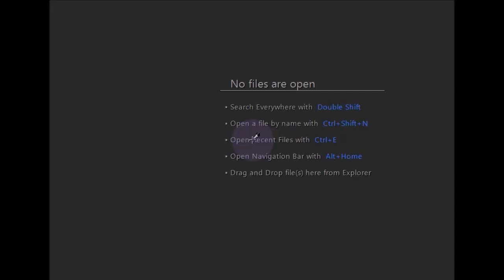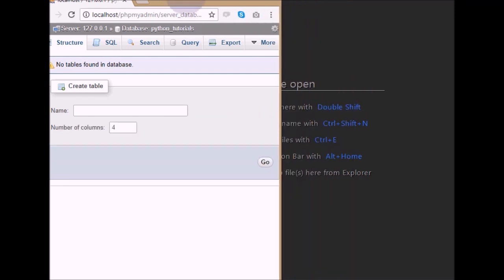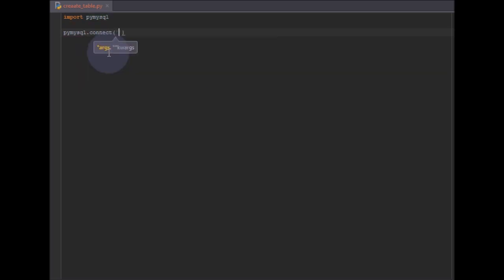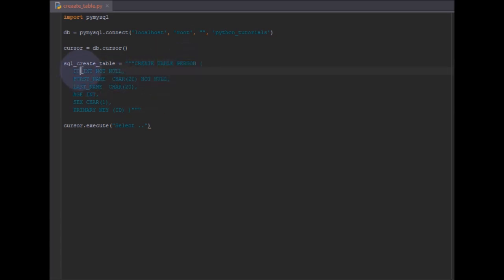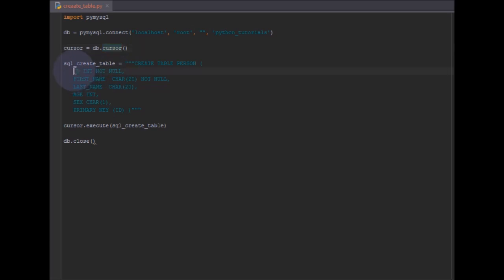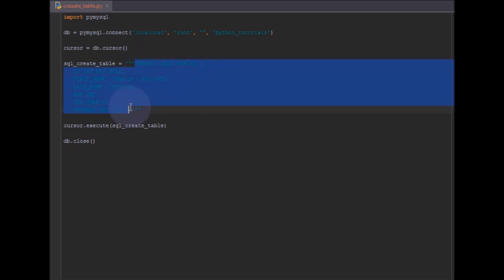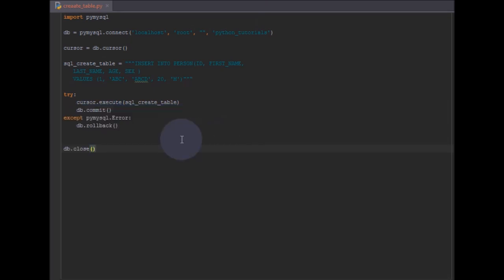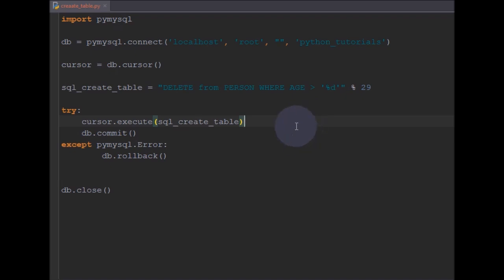How to access MySQL database in Python || Programming In Python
A simple Python tutorial where I will tell you How to access MySQL database in Python?

How to perform the basic database CRUD operations in Python Using PyMySQL package available in Python3 to connect and access MySQL database.